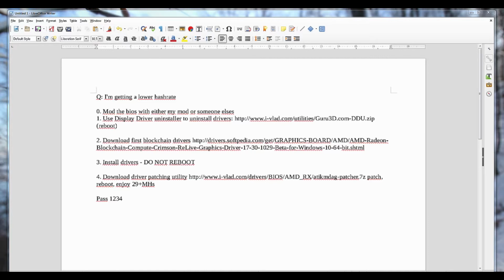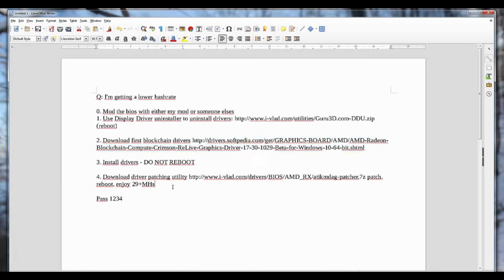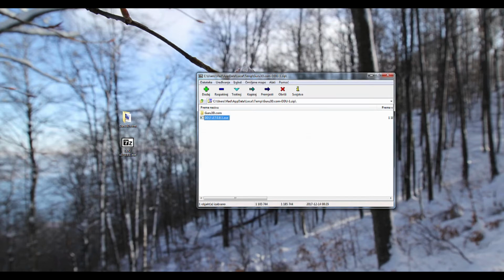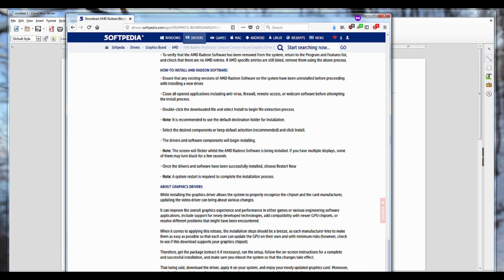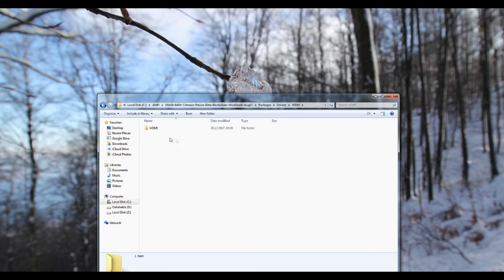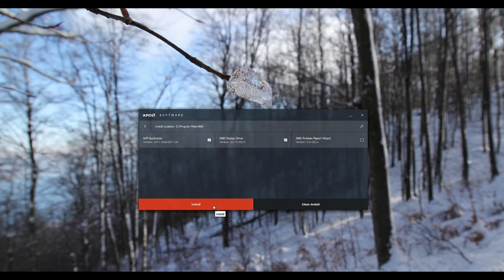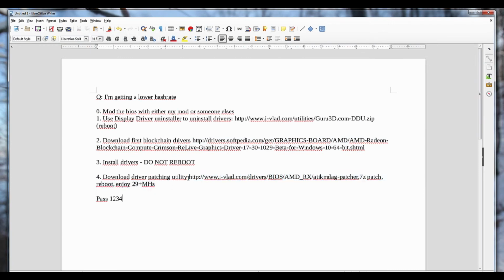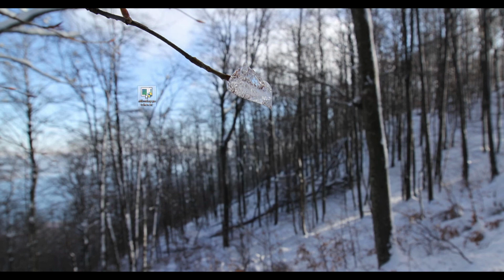[SW: How To] - Get 28-29+ MHs (when stuck at 22-23-24-25MH + aka install the right drivers)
So, every now and then i people ask me "why do i have low hashrate" - and it's usually due to drivers issue (at least in my case). This tutorial works with RX470/570/580 (cards i have in my rig).

How To (if you don't want to watch the video):

1. Download prerequisites.
2. Run DDR, choose "Clean and restart"
3. Install blockchain drivers (DO NOT REBOOT)
4. Patch the drivers, reboot!
5. Enjoy better hash rate! :)

BTC-ME:
1P7drxDQALyJDm8rCVSuhEXkiS5LnYFpRr

ETH-ME
0x21E4cC6BEf890000B1cD52e23F426382d5651B92